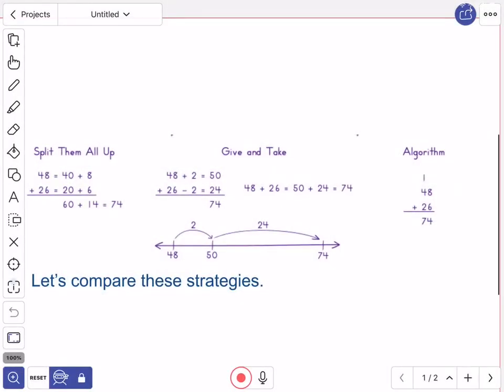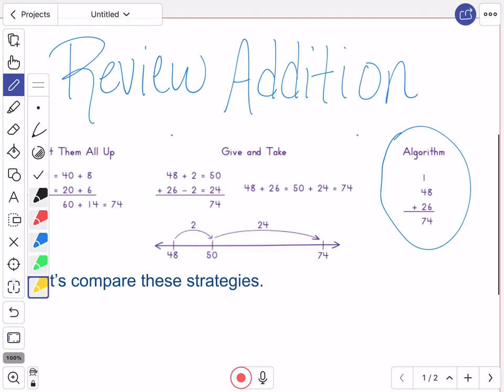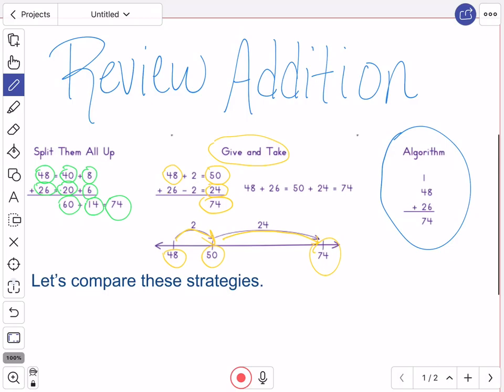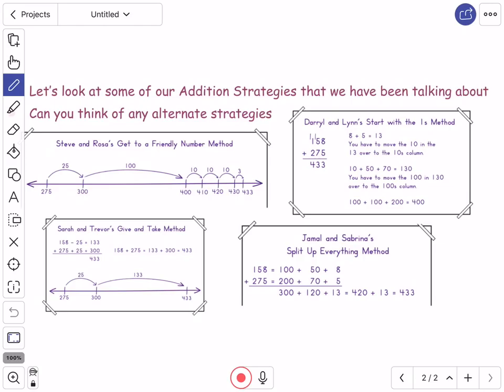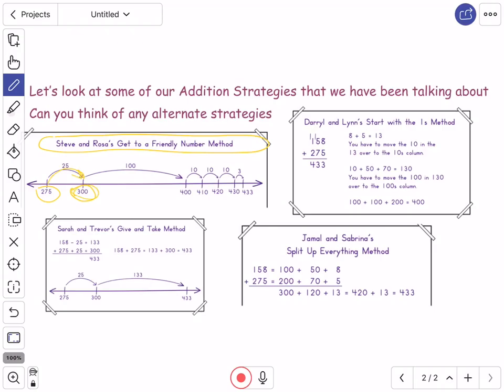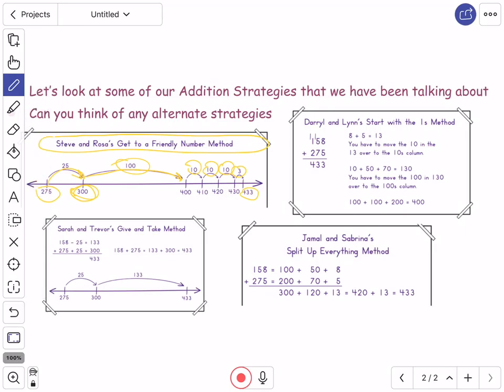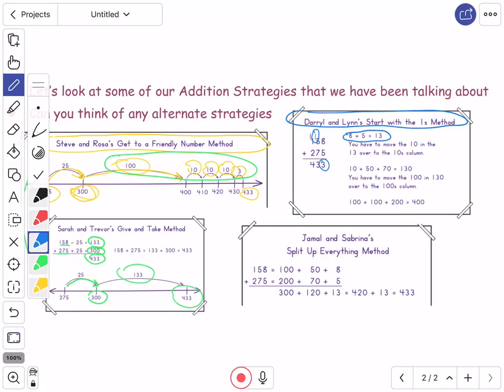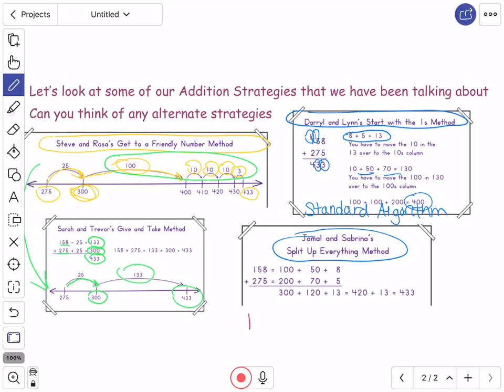Review of Bridges Unit 4, Module 1 - Addition Strategies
In this video you will be reminded of some of the additional strategies that we learned while adding I’ll take it your numbers together in unit four module one of Bridges